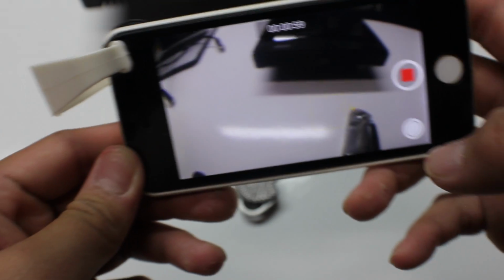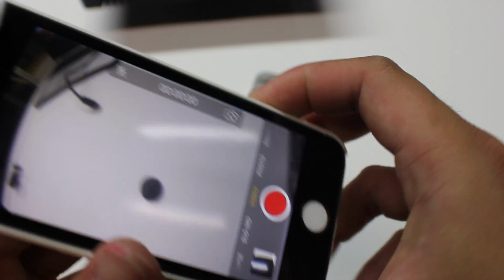PR: Mpow Supreme Fisheye Lens Unboxing & Initial Impressions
This is a great way to expand your phone's capabilities! Another great product from MPOW and a really nice fisheye lens.

MPOW's Amazon Storefront:

Equipments Used For This Video:
-Camera: Canon Rebel t2i
-Movo VXR40 Supercardioid Broadcast Shotgun Condenser Microphone
-Movo Photo SVH6 Video Stabilizing Top Handle
-ROXANT PRO video camera stabilizer